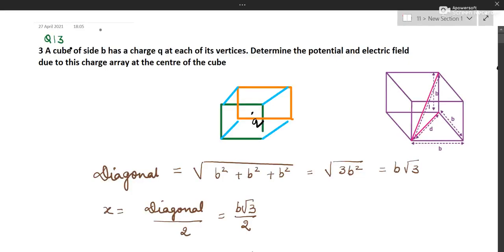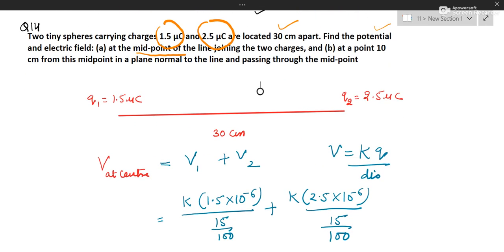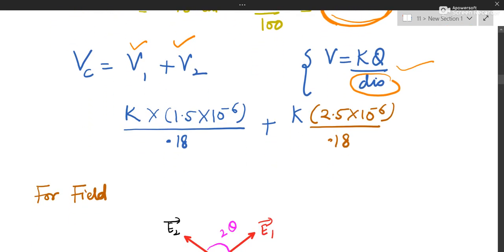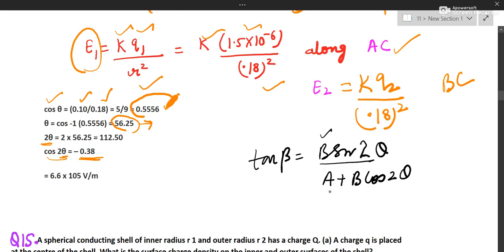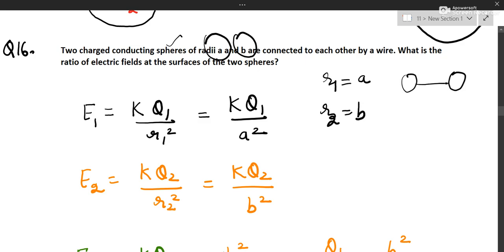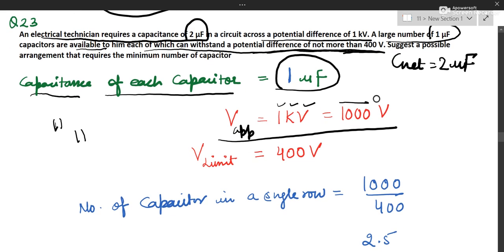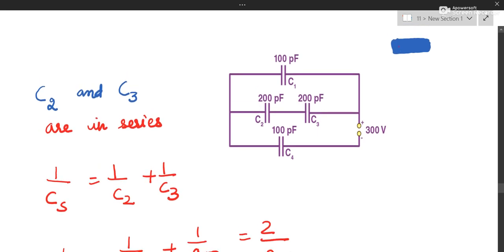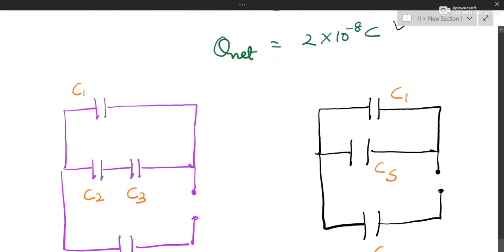ELECTROSTATIC POTENTIAL AND CAPACITANCE CLASS 12 PART-2|| NCERT SOLUTIONS| ENGLISH| BOARDS 2021